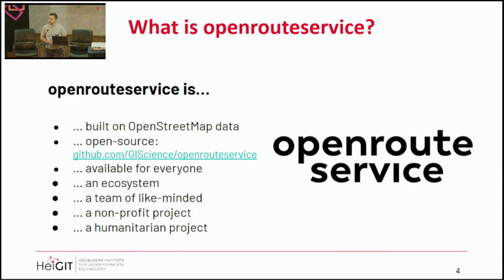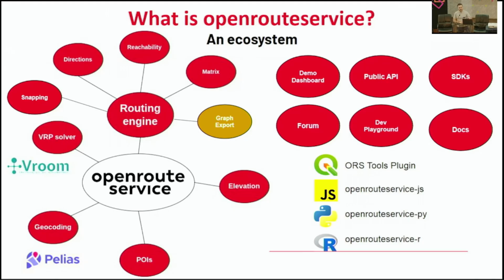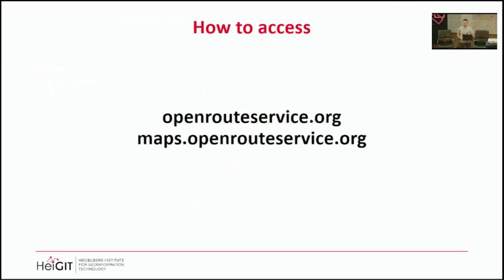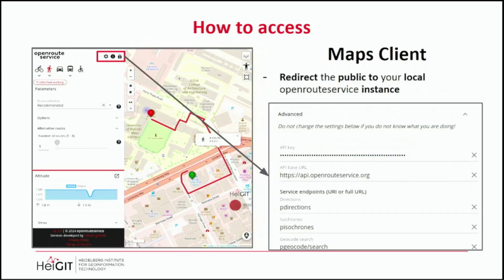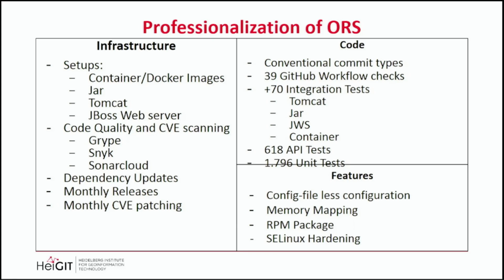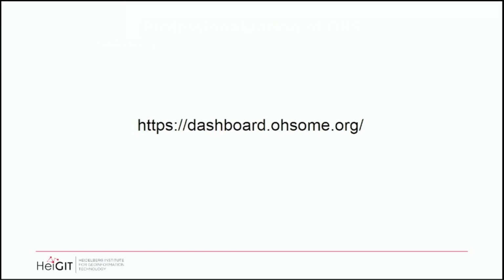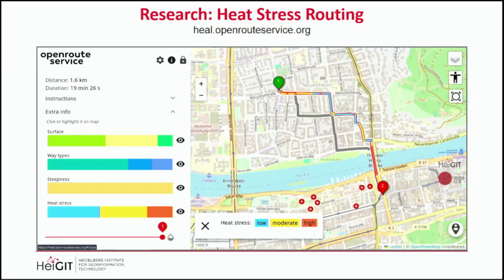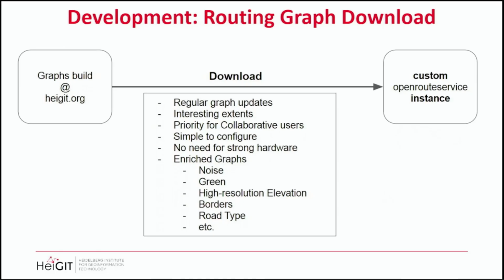2024: openrouteservice version 8 - Experiences and insights from 10+ years of running and providing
Starting as a small research project at the University of Bonn and later the University of Heidelberg at around 2008, Openrouteservice has been steadily growing since. This ensures that now almost 120,000 users get free and equal access to basic mobility solutions every day. With the release of version 8, this conference talk will give you an exclusive behind-the-scenes look at almost a decade of OpenStreetMap-driven open-source software development and delivery. Our successes and challenges, and how we stayed true to our values, providing free and open-source software as a non-profit organization.

With over ten years of history and over 120,000 users, openrouteservice has established itself as a cornerstone in the area of open-source and OSM-based routing engines. Driven by an increasing availability of road network data through the OpenStreetMap project, openrouteservice could steadily grow and evolve and find its unique spot as a good addition among other routing engines such as OSRM and Valhalla. The current portfolio of freely available services now ranges from standard routing, isochrones and vehicle optimization to custom routing algorithms designed especially for use cases such as relief operations in flooded or earthquake shaken areas.

Openrouteservice was created as part of a research project at the University of Bonn around 2008 and was moved to the University of Heidelberg in the subsequent years. It has since been steadily developed, maintained, and supported.  In 2017, we launched our public and complimentary API, offering fair quotas for a diverse range of our mobility tools, including routing, isochrones, matrix, vehicle optimization, geocoding, and numerous other features. This was so well received that openrouteservice partnered up with the German “Federal Agency for Cartography and Geodesy” in 2018 to provide routing services to the German Federal Government.

In early 2019 the project was transferred to the Heidelberg Institute for Geoinformation Technology (HeiGIT), a non-profit and non-governmental research organization associated with the University of Heidelberg. The combination of non-profit, non-governmental, research, and free and open-source software allows us to make decisions based on social, ethical and environmental reasons without being influenced by commercial interests. The resulting stability and continued support already motivated over 600 other prominent non-profit organizations to install and use openrouteservice and build on top of our service APIs to run their missions. These missions encompass scenarios such as disaster relief efforts, supply chain management, last-mile logistics for health items, accessibility analysis to ensure equal access to health facilities, or planning the support areas for fire brigades.

With our latest release, version 8, we would like to take this opportunity to provide the OSM community, which we so heavily build on, with an insight into nearly a decade of OSM-driven open-source software development and delivery. What it takes to run and provide a global public API, and how we are navigating the current professionalisation push for open-source software to shift from formerly hacky self-hosted solutions to data centre ready deployments. We will also share details on how we deal and operate with the ever lasting questions about osm data quality, accuracy and explainability of our routing results.

Julian Psotta